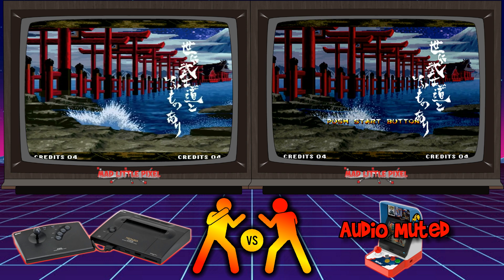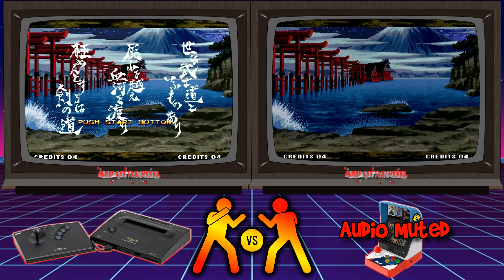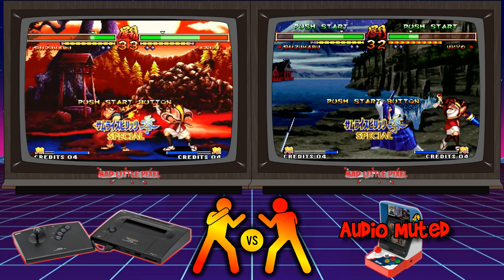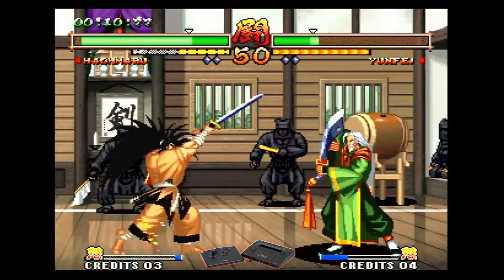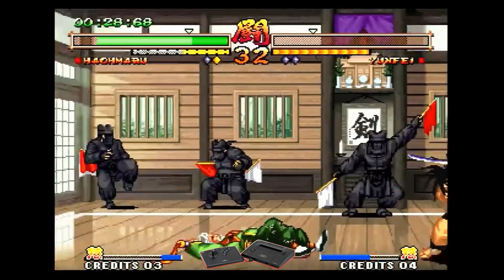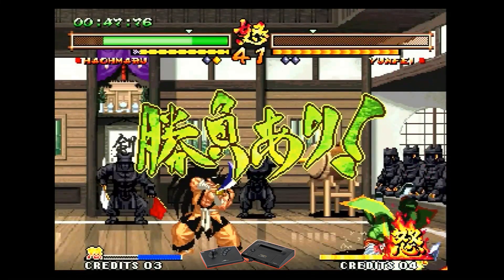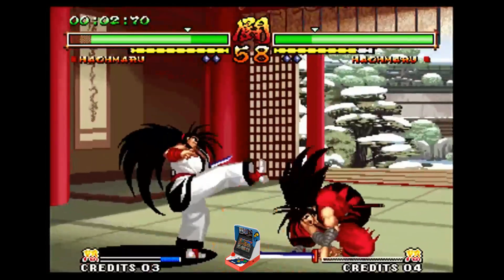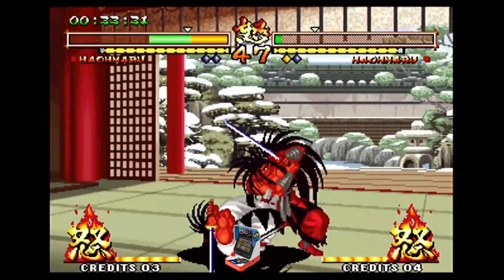Neo Geo Mini Versus The AES! Graphics & Audio Comparison! 🎮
US Preorder
UK Preorder